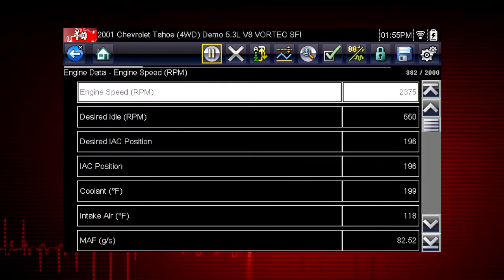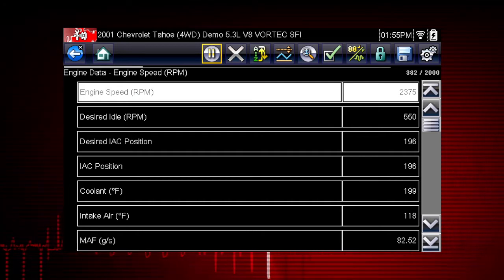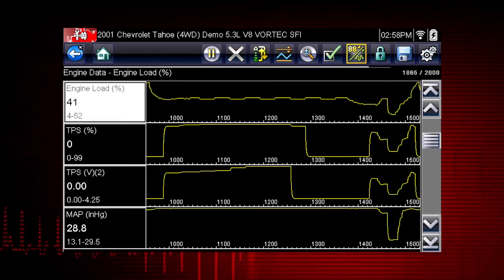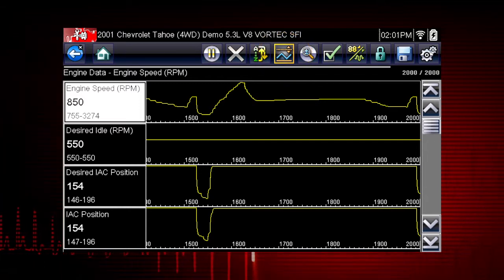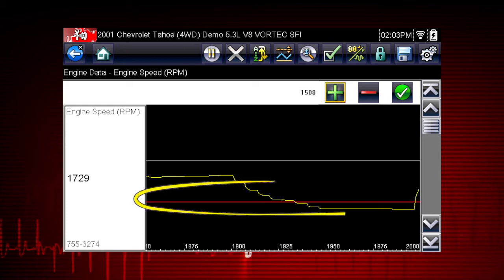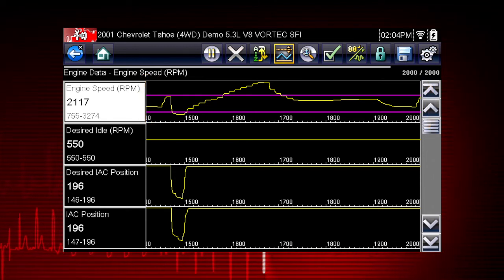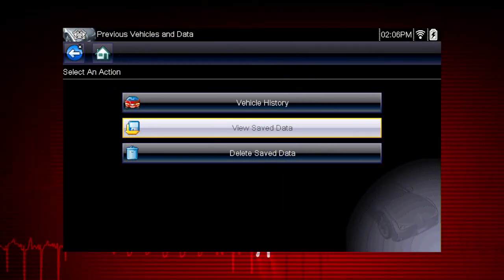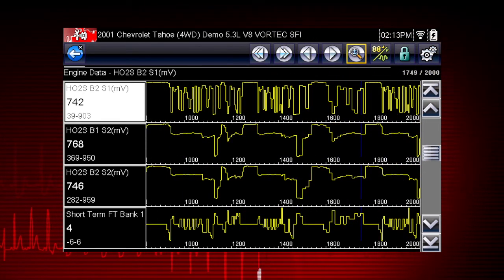Graphing View: MODIS™ Edge (Pt. 4/13) | Snap-on Training Solutions®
The Scanner Data provides a clear glimpse of automotive diagnostic data such as: Engine Speed (RPM), Desired Idle (RPM), IAC Position, Intake Air, and many more vehicle functions.

"Snap-on Training Solutions" is a series that helps you learn how to use your gear better. With powerhouse speed and performance, the MODIS™ Edge is  combo scanner and scope/graphing meter with exclusive SureTrack® Expert Information. Slim, light, fast and strong.

Snap-on Incorporated is a global leader in hand and power tools, tool storage (including the EPIQ, Masters, Classic and Heritage series tool boxes) shop equipment, diagnostics (including the ETHOS®, MODIS™, SOLUS™, and VERUS® families of scanners), repair information and systems solutions for professional users. Subscribers to the Snap-on Tools channel get access  to the latest product demo videos and diagnostics tech tips and training solutions, as well as videos highlighting the company’s work within the professional racing industry.